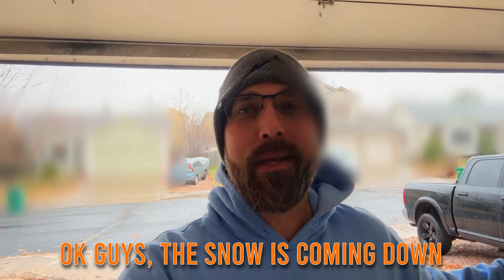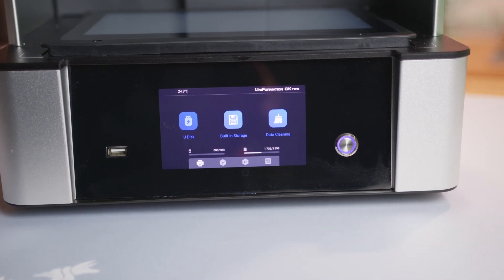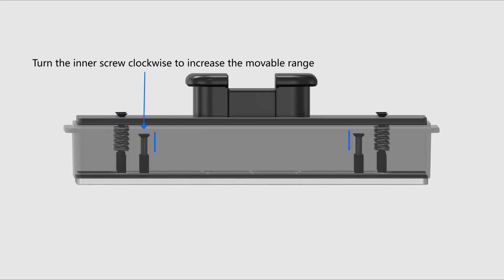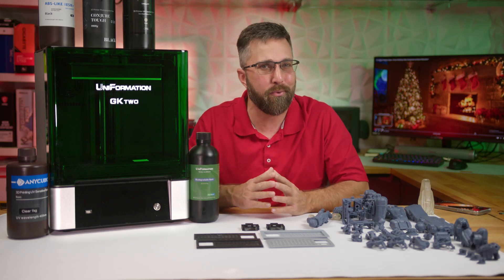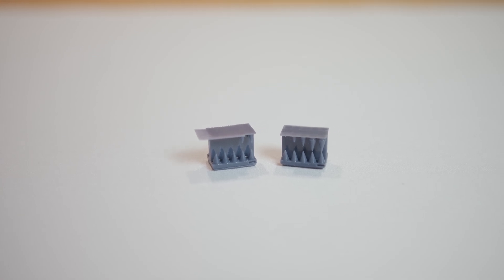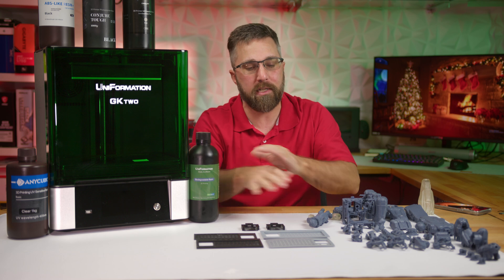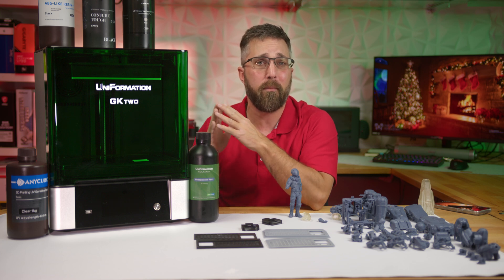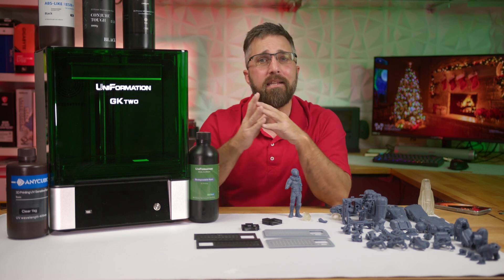Uniformation GK Two Winter Review! Freeze-Proof?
My full cold weather of the Uniformation GK Two MSLA 3D Printer. Can it's built-in Heater conquer sub-freezing temperatures and deliver flawless prints?

$100 save for GKTWO: christmasgk2
$150 save for GKTWO Kits: christmaskit
Valid Time: 12/12-12/25
$80 Save Code: elevated  ( forever)

$100 save for GKTWO
$180 save for GKTWO KITS （Amazon Prime）
Valid Time: 12/12-12/31
$80 Save Code: Elevated3d  ( forever)

Cabinet Door Bumpers Clear.
Conjure Tough Resin
Uniformation PLA Based Resin (X13)
Anycubic Standard Clear Resin
Anycubic ABS Like Resin
Creality Standard Resin

Timecodes:
00:00 - Opener
00:19 - Intro & Agenda
01:23 - Specs & Features
03:07 - Unboxing & Setup
04:29 - Slicing Software
05:14 - Printing in the Cold - Tough Resin
06:39 - Another Handy Feature
06:56 - Printing in the Colder - Uniformation Resin
07:34 - A Level Problem
08:12 - I don't Like This!
08:45 - The Results
10:07 - Some Minor Issues
11:49 - A Good Value?